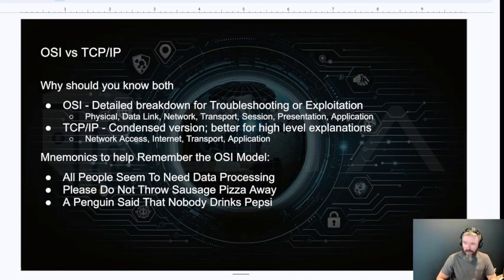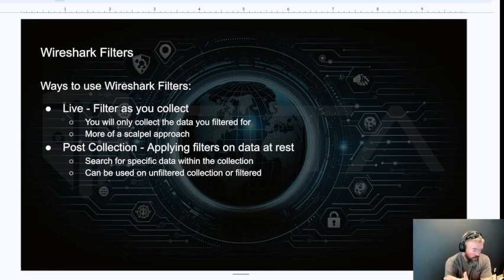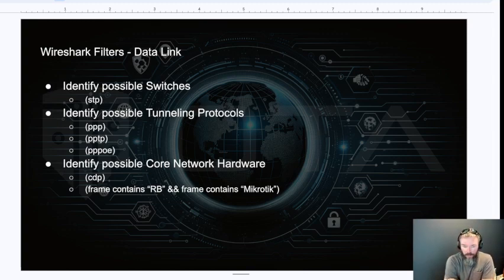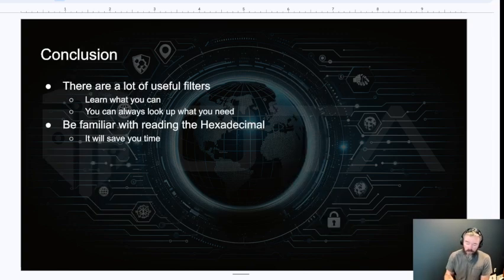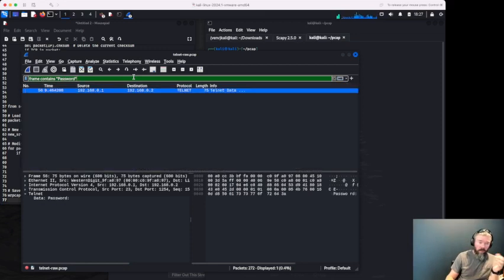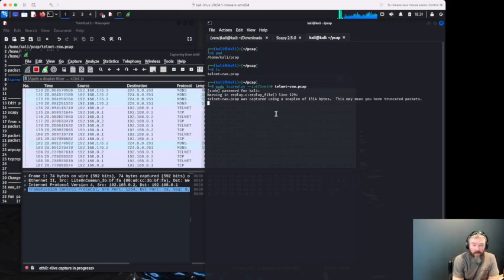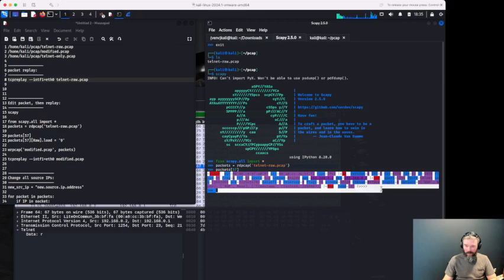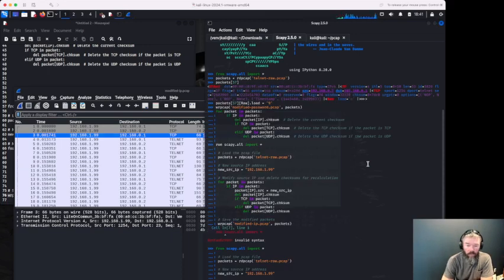Wireshark Session Replay & Packet Analysis | Hands-On Tutorial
Description:

In this hands-on webinar, we dive into Wireshark session replay and packet analysis, covering the fundamentals and practical techniques for network forensics and troubleshooting. This tutorial includes live demonstrations of capturing, filtering, modifying, and replaying packets!

📌 Agenda:

✅ Fundamentals of Packets, Frames, and Network Traffic
✅ Filtering in Wireshark with Real Examples
✅ PCAP Replay using tcpreplay
✅ Editing & Replaying Packets with Scapy
✅ Basic Packet Analysis & Investigation Techniques

This webinar is perfect for network engineers, cybersecurity professionals, and enthusiasts interested in packet analysis, traffic replay, and network forensics using Wireshark, tcpreplay, and Scapy.

🔗 Commands used are in description below:

Let us know what Wireshark or network analysis topics you’d like us to cover next. 🚀🔥

Commands from demo -

packet replay:
tcpreplay --intf1=eth0 telnet-raw.pcap

Edit packets and save new pcap:
from scapy.all import *

# Load the pcap file
packets = rdpcap('telnet-raw.pcap')

# New source IP address
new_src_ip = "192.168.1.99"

# Modify source IP and delete checksums for recalculation
for packet in packets:
    if IP in packet:
        packet[IP].src = new_src_ip
        del packet[IP].chksum
        if TCP in packet:
            del packet[TCP].chksum
        elif UDP in packet:
            del packet[UDP].chksum

# Save the modified packets
wrpcap('modified-ip.pcap', packets)